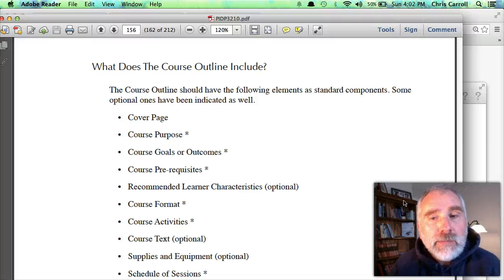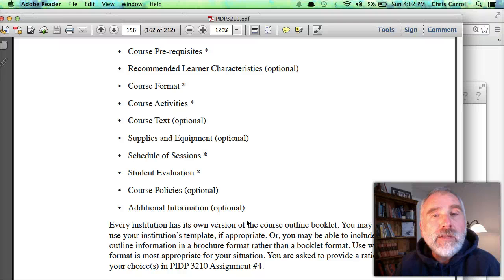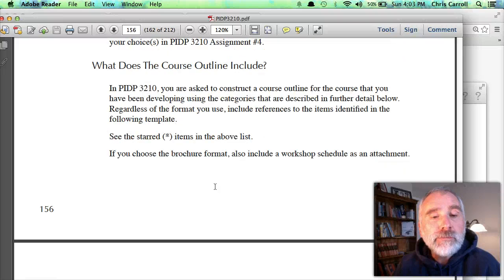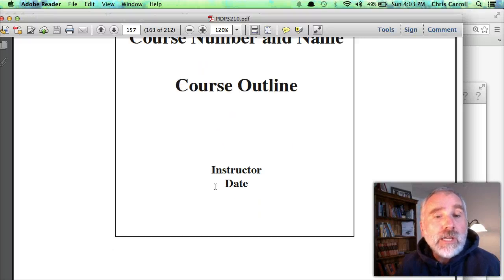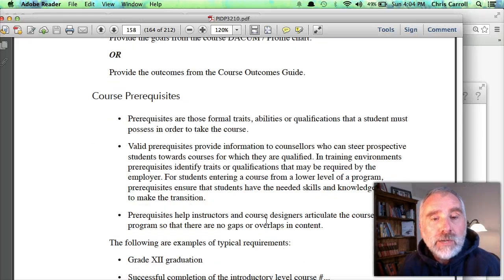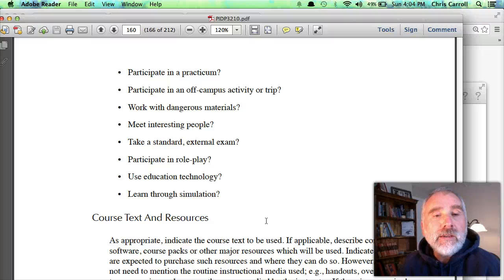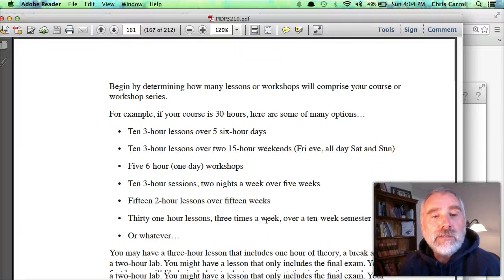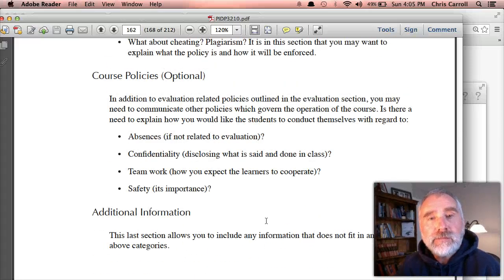Kitchen Table Teaching Course Outlines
Kitchen Table Teaching Week Seven: Course Outlines